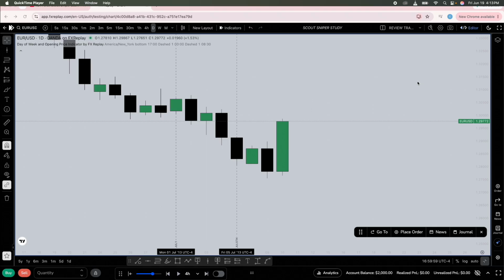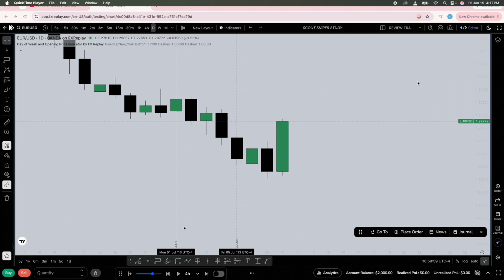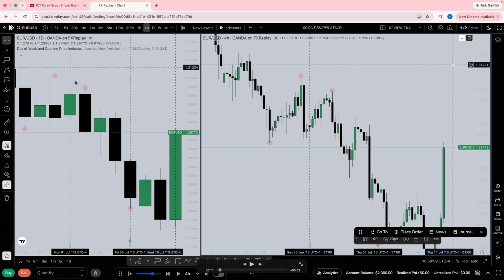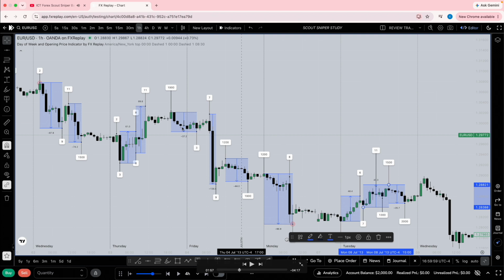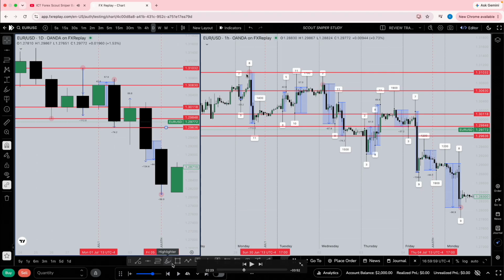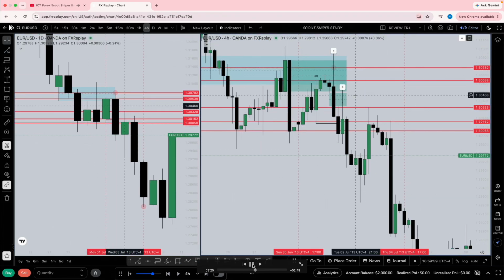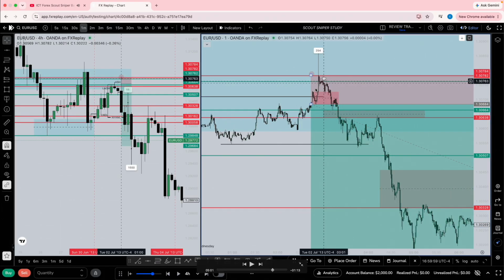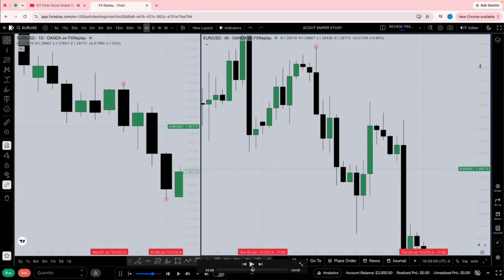ICT SCOUT SNIPER STUDY 1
CHART study of